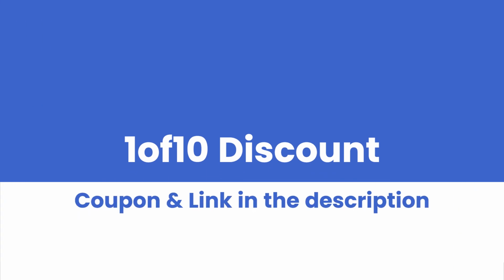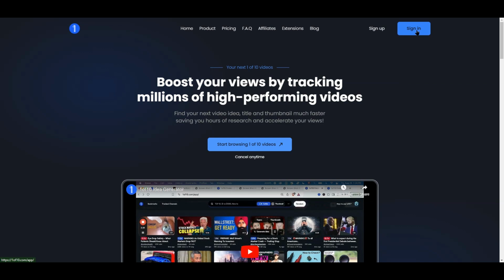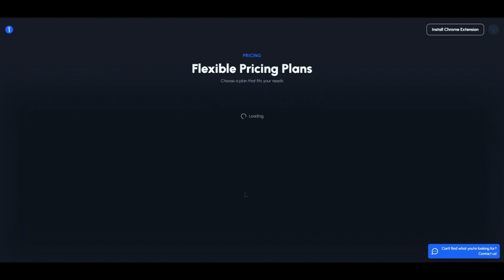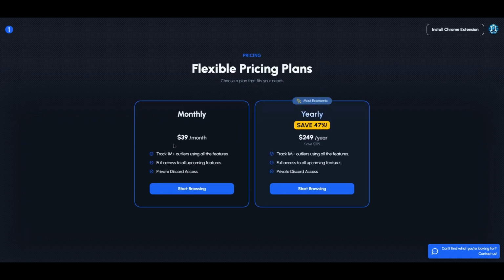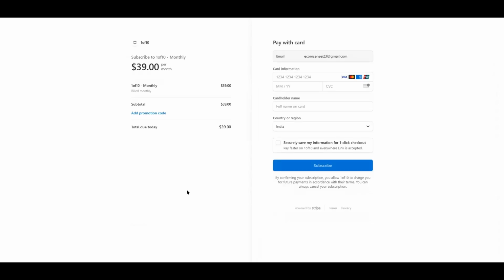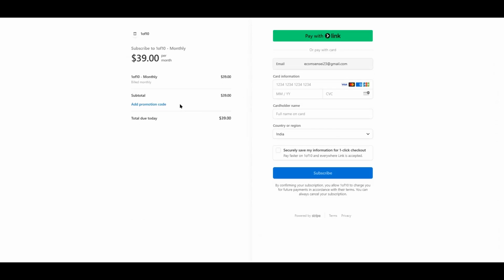1of10 20% Coupon code 2025 | Latest 1of10 promo code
1of10 20% Coupon code 2025 | Latest 1of10 promo code

☑ Watched the video
☐ Liked?

The description contains some affilaite links, which means that you will get exclusive discounts on these software if you decide to go through these links. We will also get a small commission on each sale, but it won't cost you anything extra